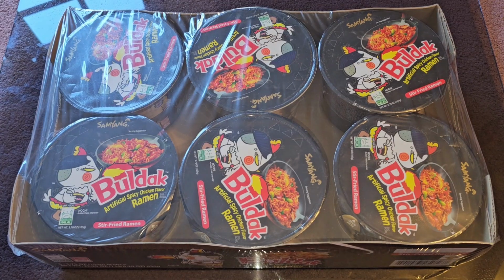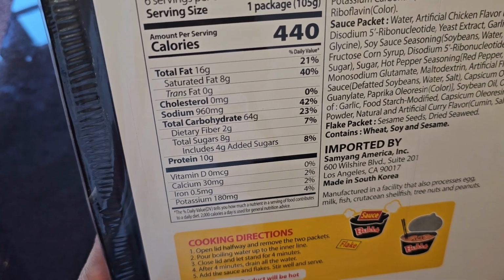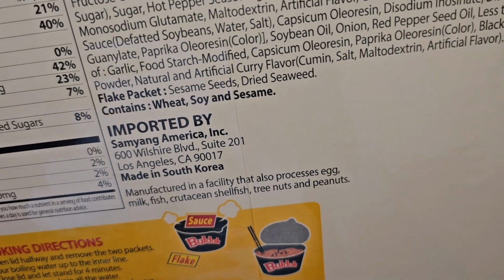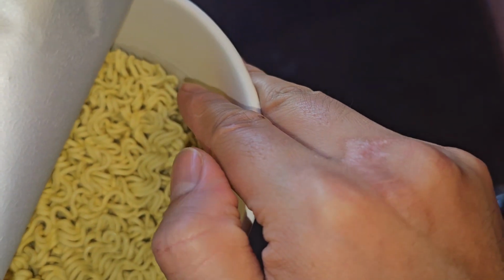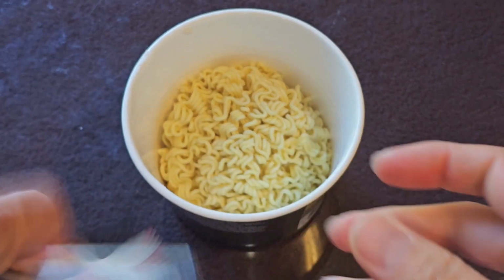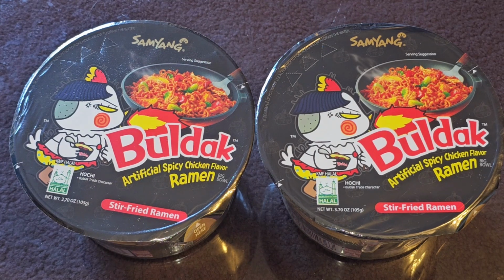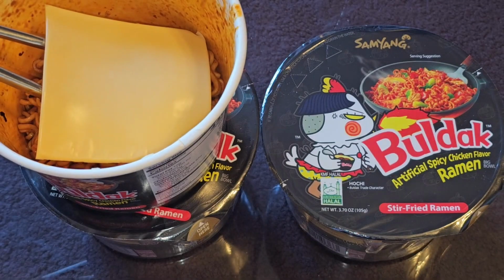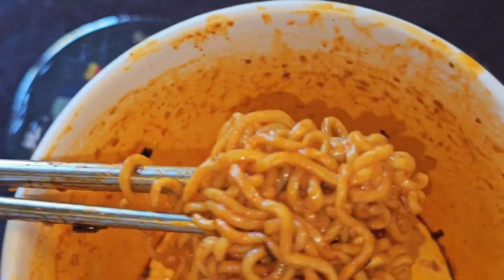Costco Sale Item Review Samyang Buldak Artificial Spicy Chicken Flavor Ramen Stir-Fried Bowls Bowl